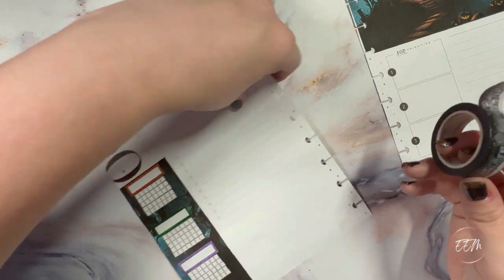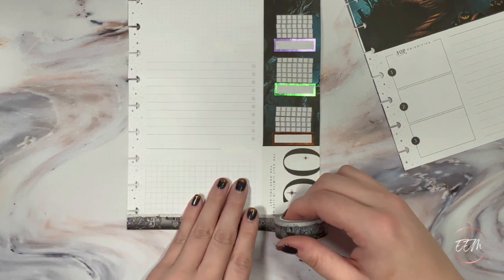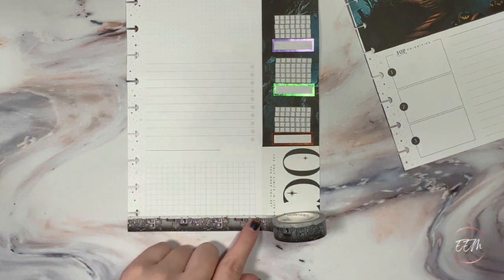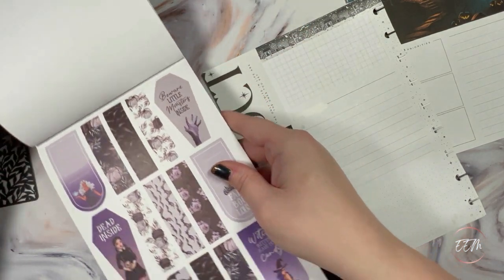Monthly Goals Spread | Setup With Me (SWM) | October 2023 | Happy Planner (Monthly) & Google Images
Hi everyone! I know these are really late uploads, but still wanted to share with you my October 2023 setup Frankenplanner pages. November 2023 setup pages will be coming afterwards. Hope you enjoy! Happy planning!

This YouTube community is a wonderful one where you can often find inspiration, creativity, tips and tricks, and even make new friends. So, let’s keep building our community to be a positive, kind, open-minded and safe place for everyone to enjoy!

- Sara Marie Stickers Etsy Shop
- Cricut Basic 5 Piece Tool Set
- BIC Wite-Out Correction Tape
- WR Disc Power Punch
- Scotch Double Sided Adhesive Tape Roller
- Fiskars Portable Paper Cutter

~*~Coffee today~*~
- Nespresso VertuoPlus Coffee and Espresso Machine
- Double Spout 75ml Espresso Cup with wooden handle
- Silk Vanilla Dairy-Free Soy Creamer - 4-6 oz.
- Froth creamer in Electric Milk Frother 4-in-1
- Torani Salted Caramel Syrup
- Pour over ice into Green Lily of the Valley glass (11 oz.)
- Reusable Glass Straw with butterfly
- Top with drizzle of Ghirardelli Salted Caramel Sauce

Intro/Outro - 'Don't Wanna Let Myself Down (Instrumental)' - NEFFEX
Background - 'A Year Ago (Instrumental)' - NEFFEX